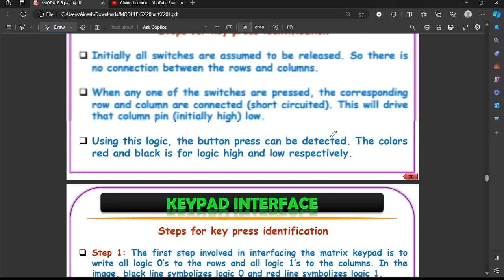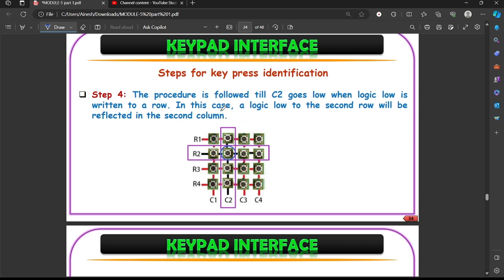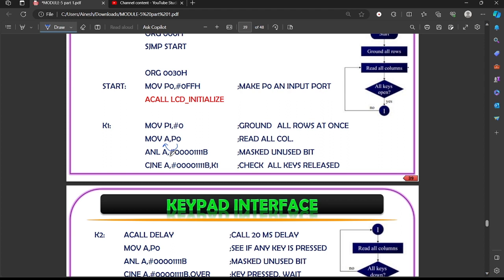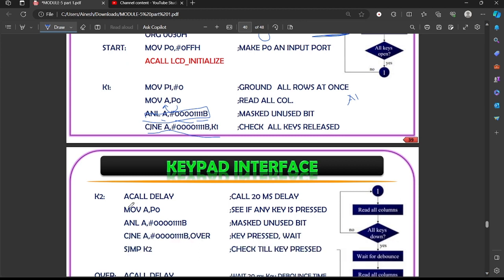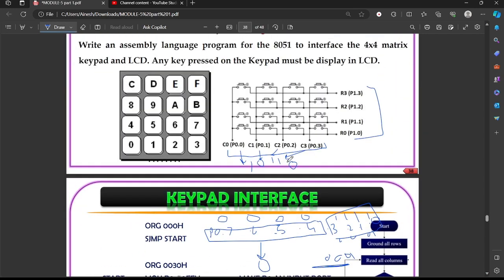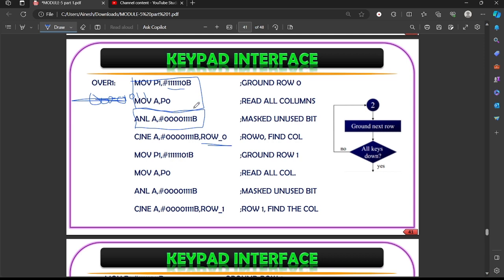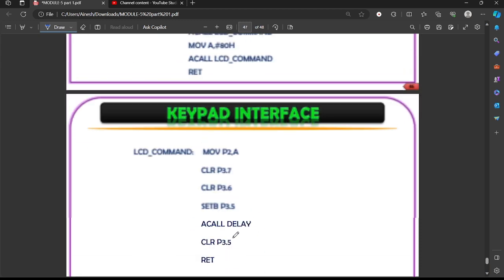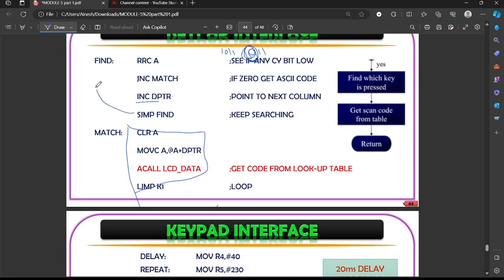Keypad Interfacing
Keypad interfacing has only one main type of question which I have explained here. The most variable component for this is the output obtained on the LCD.